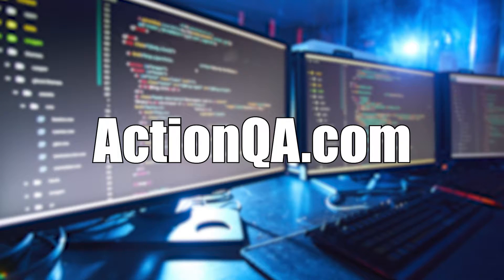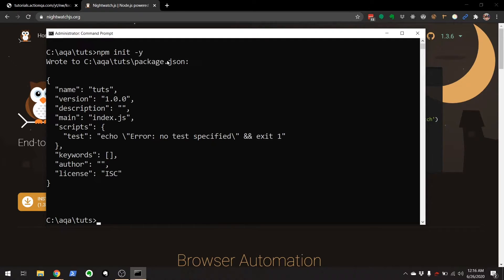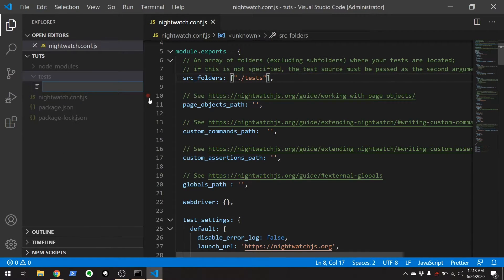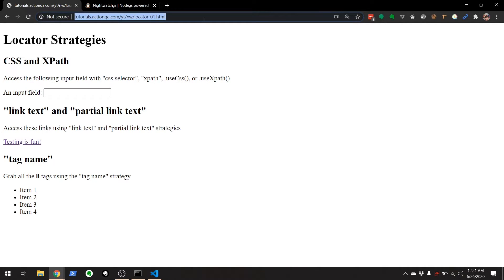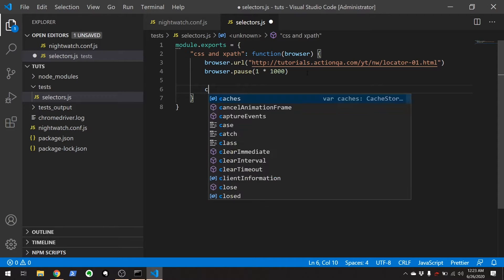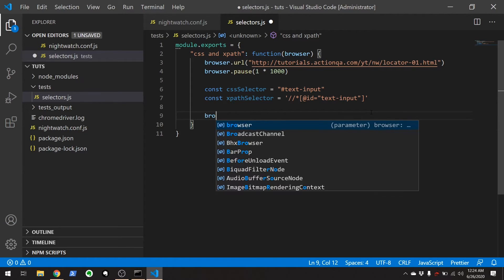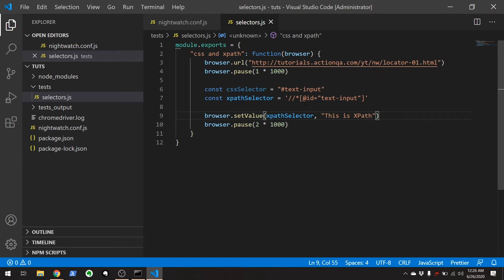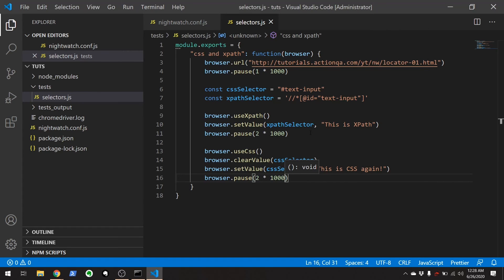Nightwatch: Switching between CSS and XPath selectors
By default, Nightwatch uses CSS selectors. You can switch to XPath by using the "useXpath()" method.  You can switch back to CSS by "useCss()"

This video walks you through a simple example of writing a tests with these two methods.